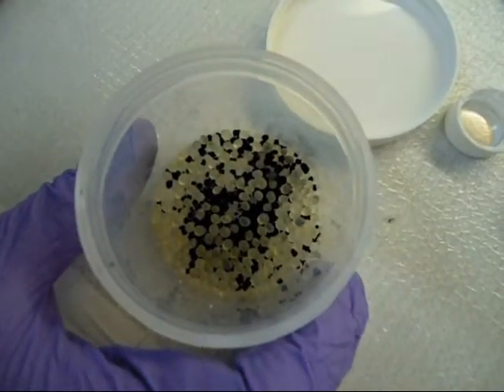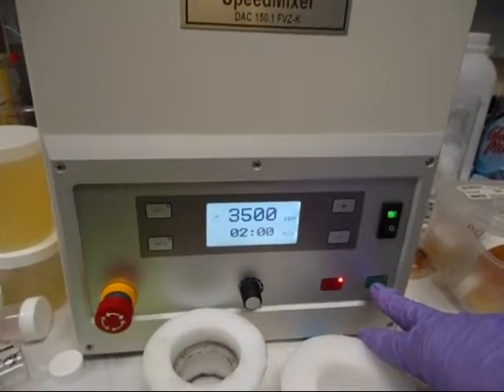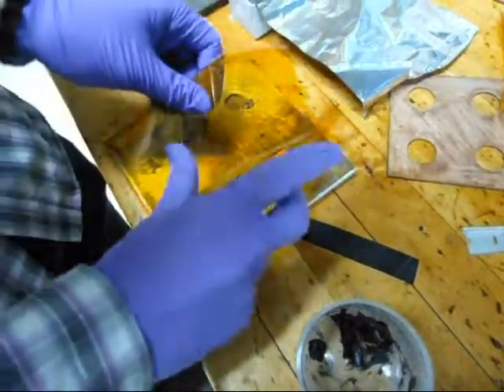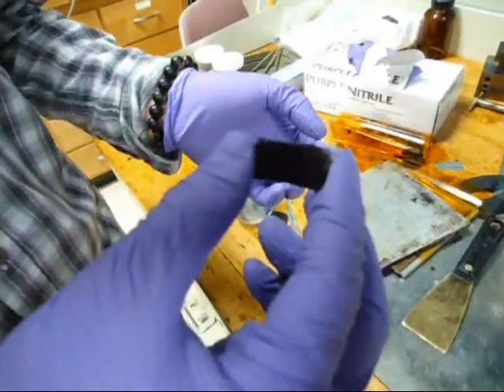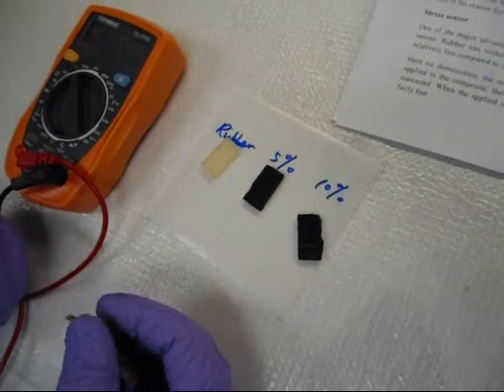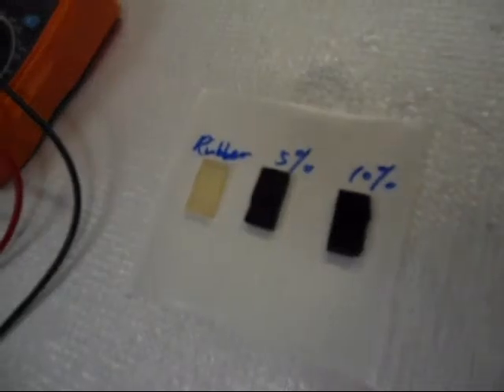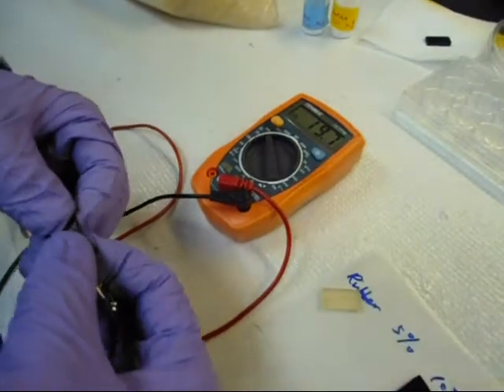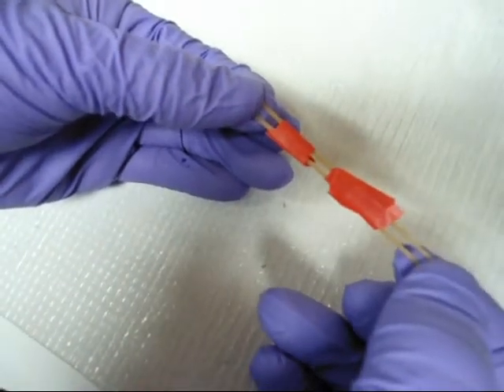MSE337 Winter 2013: Conductive Rubber Band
This is a video report of Tian Lan and Krishnan Iyer's DIY project for MSE337 (Winter 2013) "Introduction to Conducting Polymers", taught by Prof. Jiaxing Huang of Department of Materials Science and Engineering, Northwestern University.

Tian Lan obtained his BS degree from Shanghai Jiaotong University, China. He is now a PhD student in Department of Materials Science and Engineering at Northwestern University. He likes basketball, bamboo flute and polymers.

Krishnan A. Iyer is currently pursuing PhD in Chemical Engineering at Northwestern University under Prof. John M. Torkelson. His research primarily focuses on preparation of polymer nanocomposites and green composites using solid state shear pulverization (SSSP), and understand how the fillers significantly enhance the mechanical, electrical and thermal stability of polymers. He obtained his BS degree from National Institute of Technology, India.